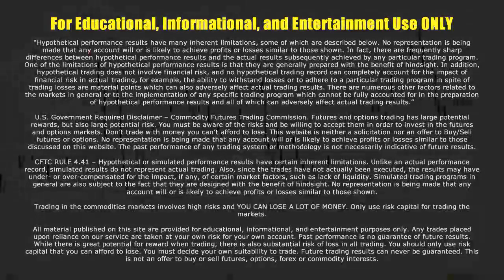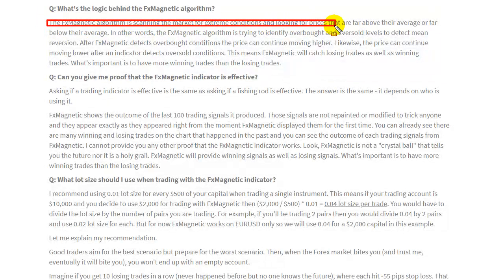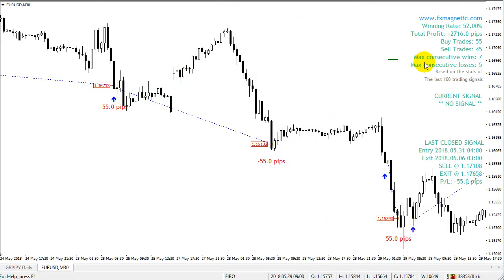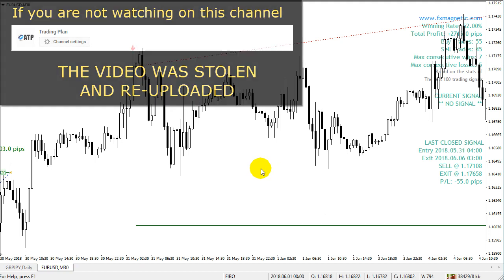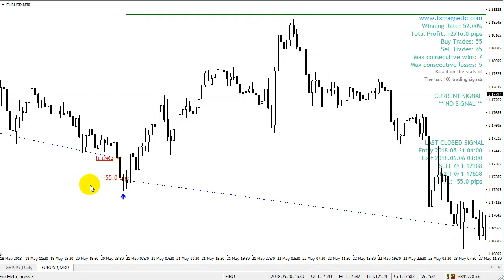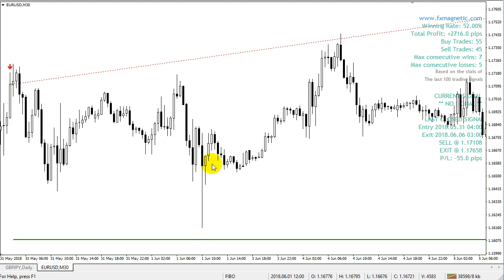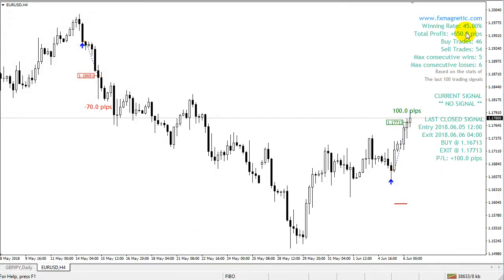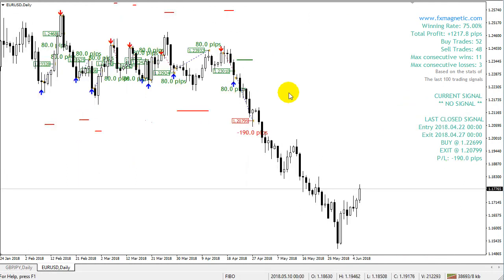MEAN REVERSION TRADING | +2000 PIPS! | FREE TRIAL | FX MAGNETIC INDICATOR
FREE 7 DAY TRIAL - NO CREDIT CARD.

Mean reversion trading after markets hit oversold or overbought conditions is a legitimate trading method.

FX Magentic plots out the entry, stop loss, and your take profit levels.

F